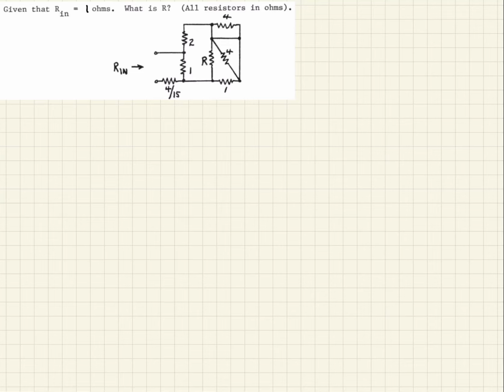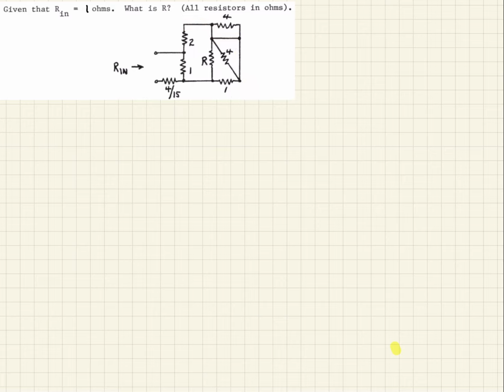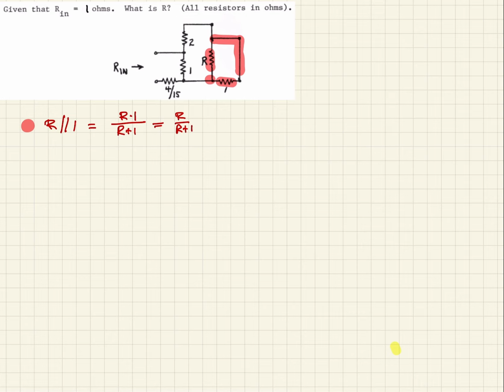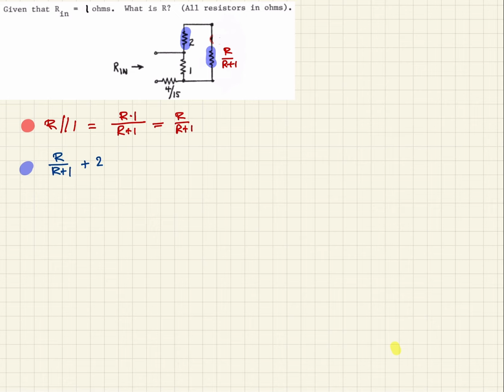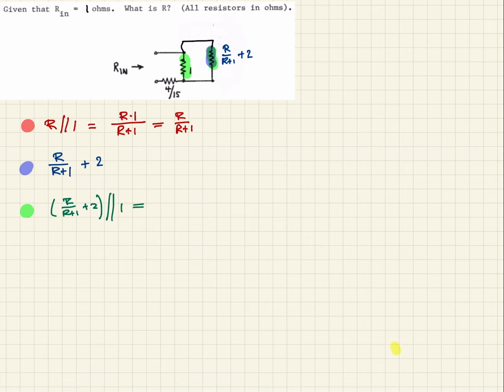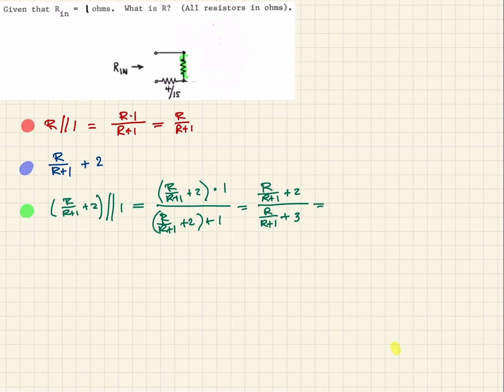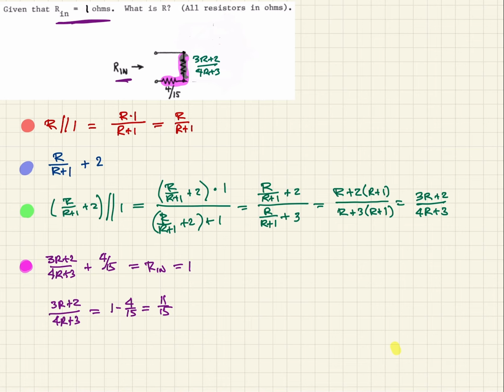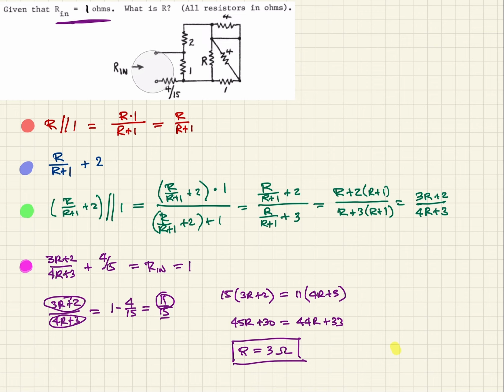Networks Problem Solver: Simple Circuits - Equivalent Resistance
In this video we take a simple network of resistors and reduce them down to a single equivalent resistance.